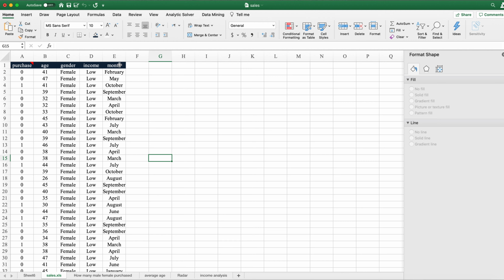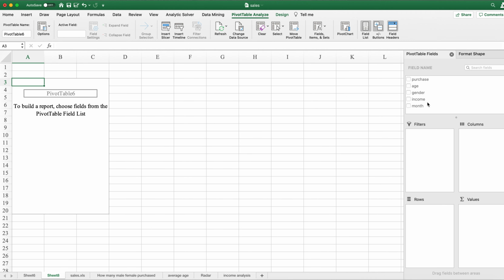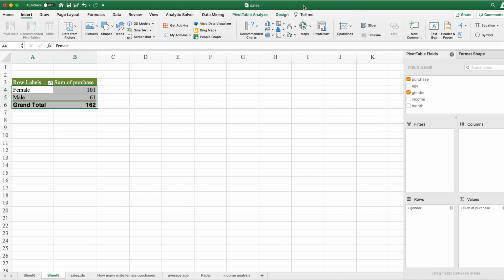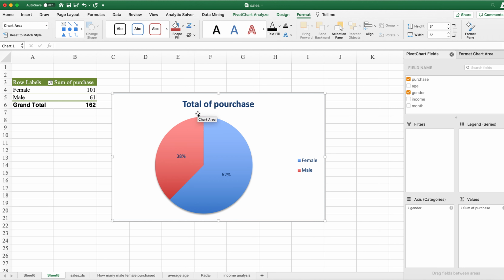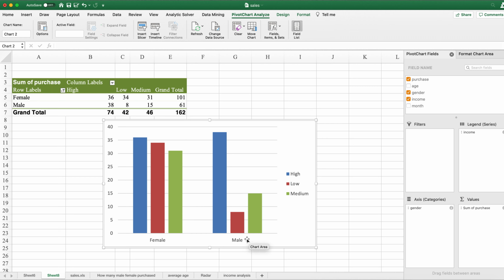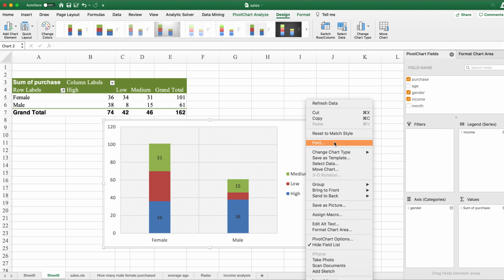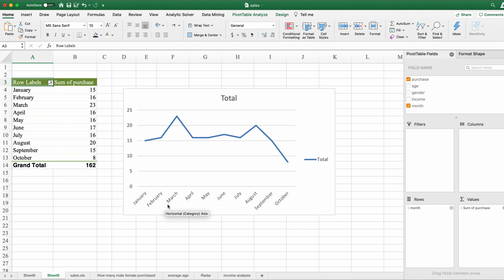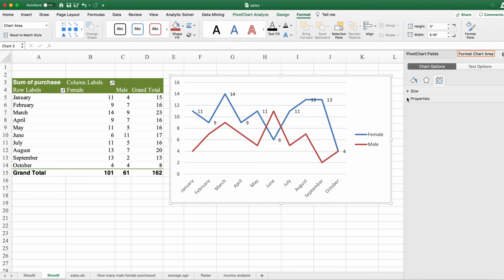Excel Visualization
Brief introduction of Excel visualization